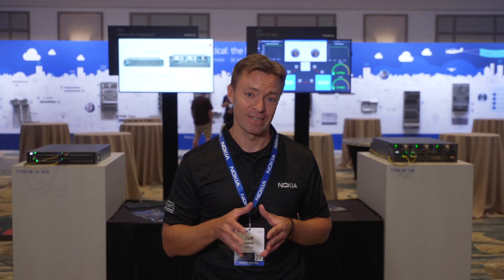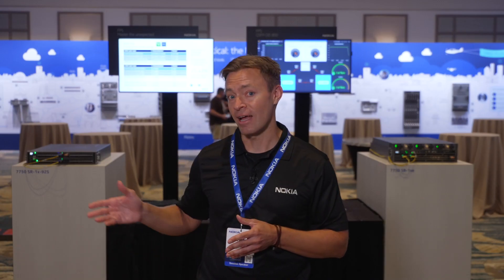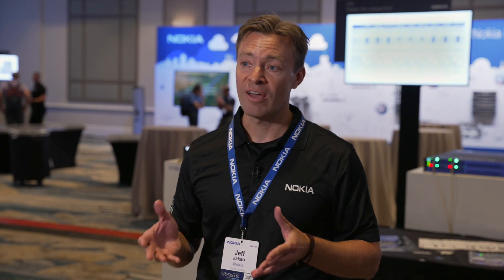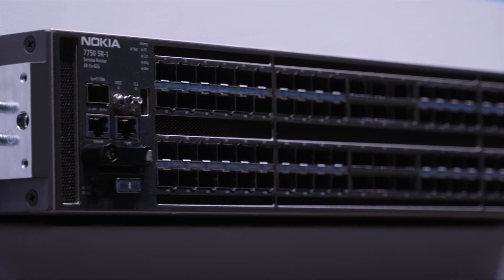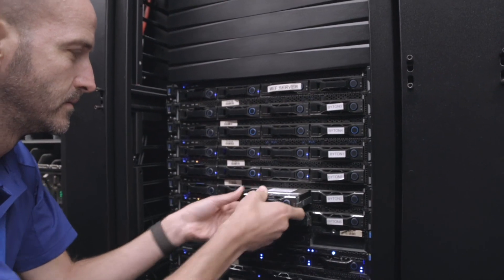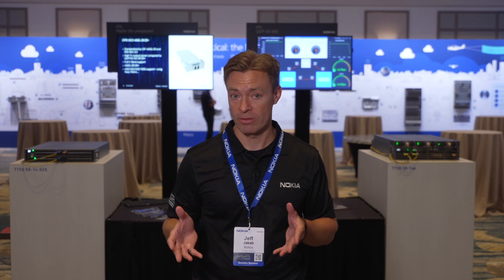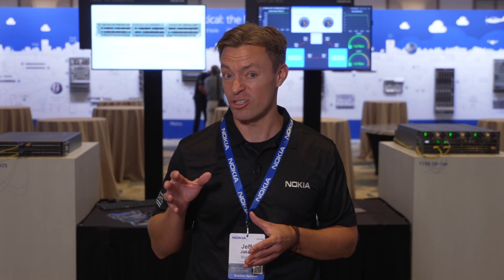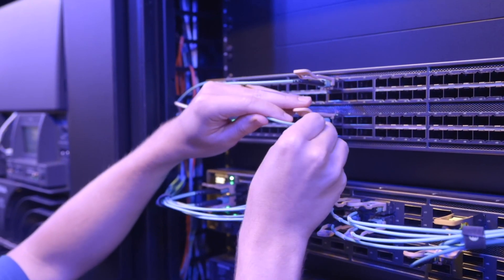Nokia demonstrates 800GE routing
800GE routing is here to help you meet the growing demand for IP network capacity in a more sustainable manner, by simultaneously decreasing the space and power required.